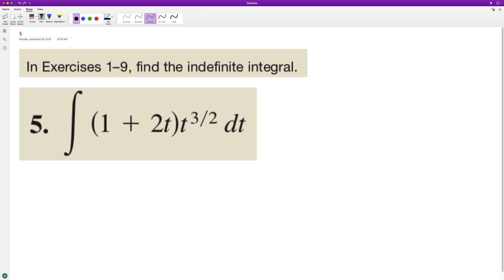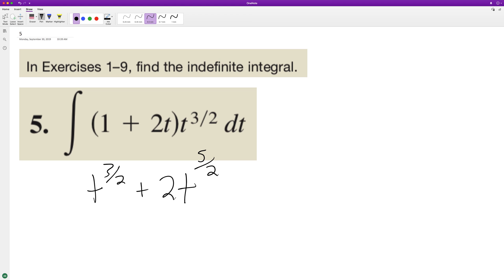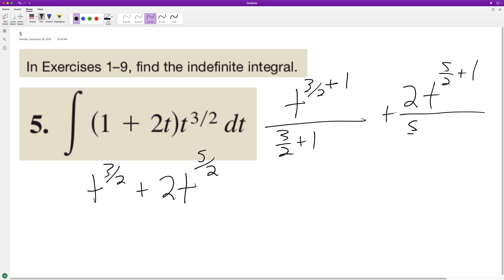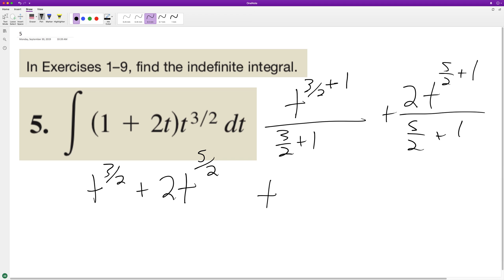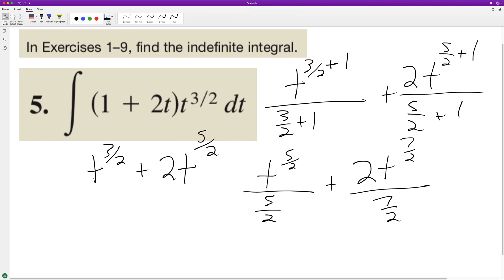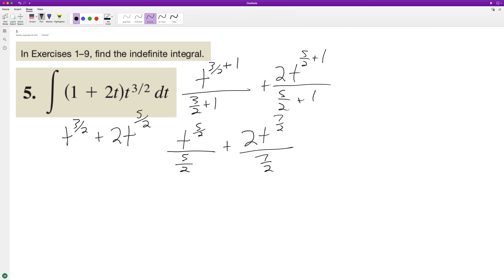integrate (1 + 2t)t^(3/2) dt